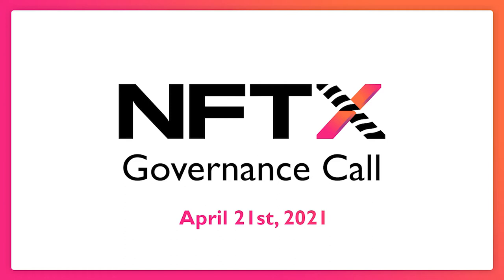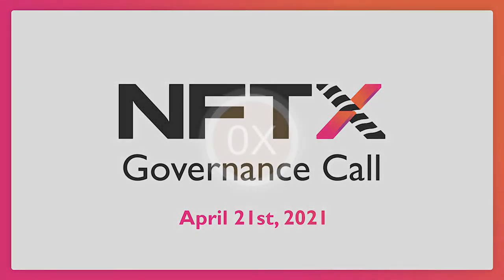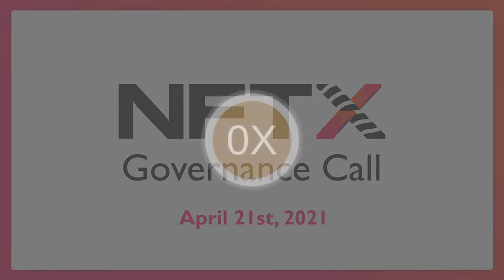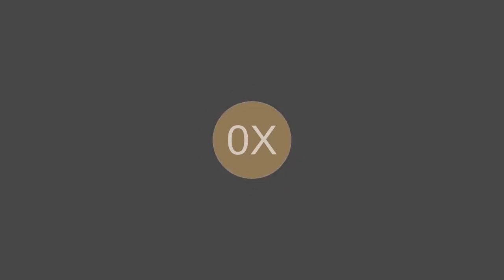NFTX Governance Call #14 - April 21st, 2021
Watch the full recording of Governance Call #14 by the NFTX DAO.

Come & join us on our next governance call, April 28th at 16:00​​​​​​​​ UTC.